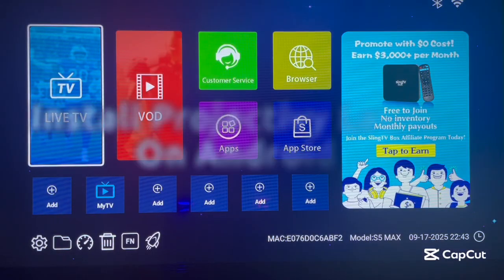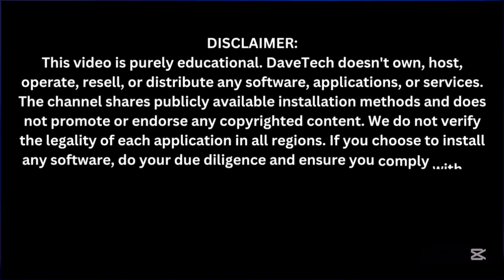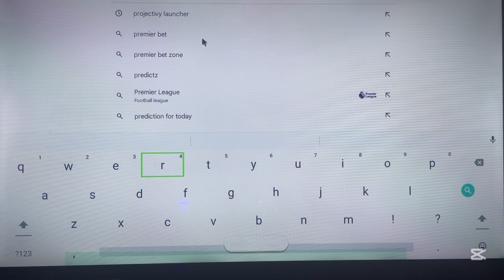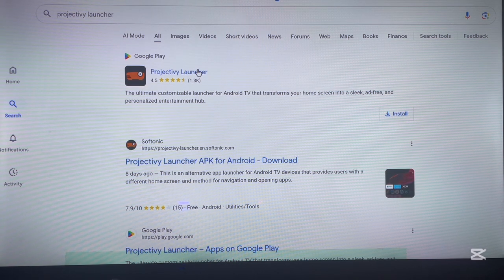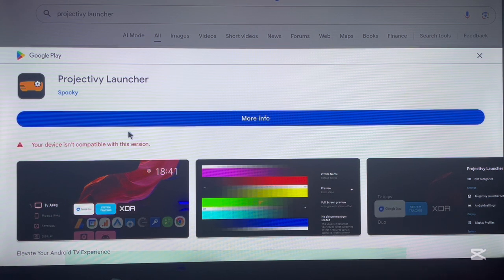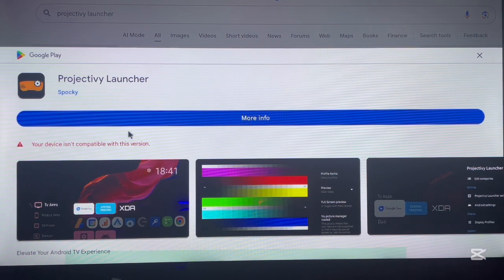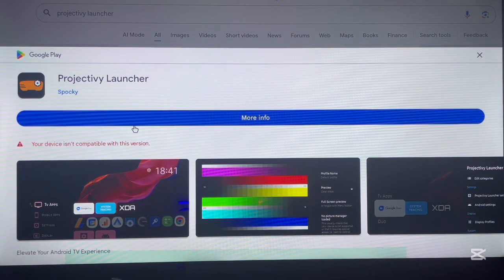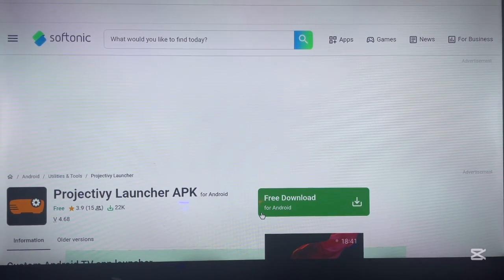No Play Store? How to Download & Install Projectivy Launcher App on ANY Android TV (2025)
Learn how to safely download and install Projectivy Launcher App on any Android TV or TV Box in 2025 without using the Play Store app.